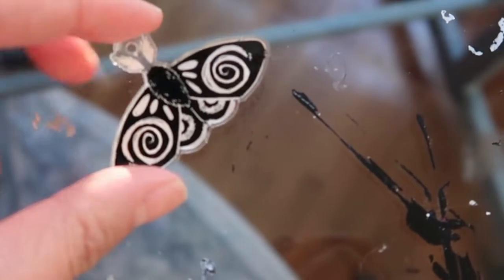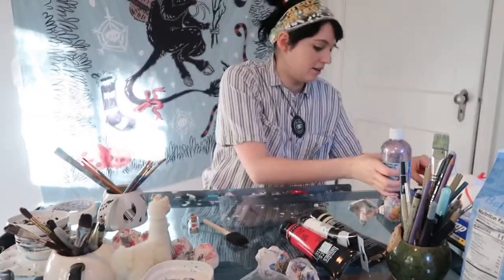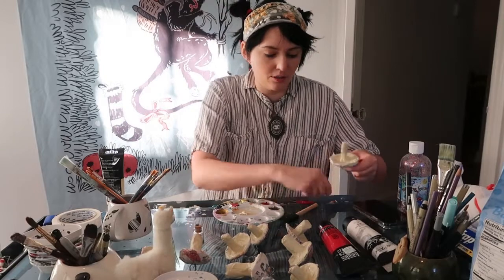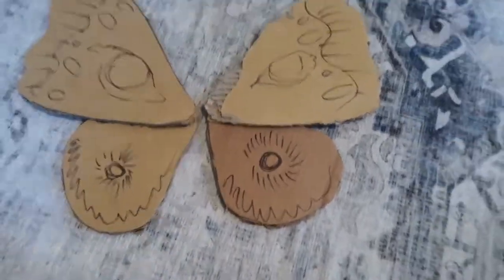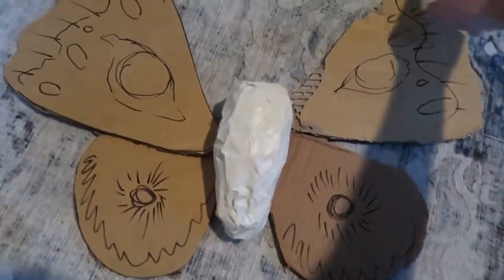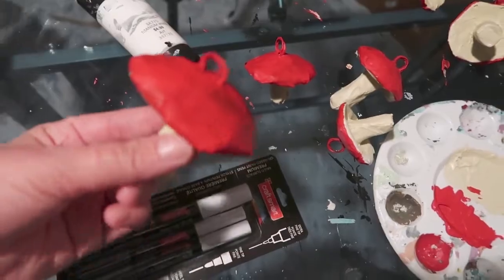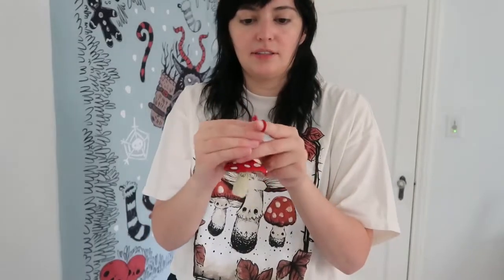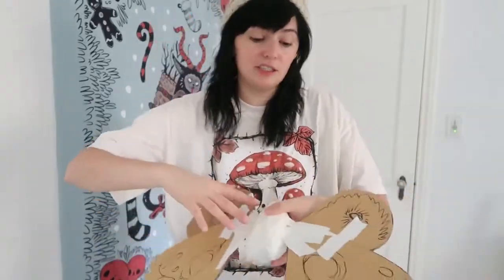Mushroom Ornaments part 2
181 views  Nov 12, 2022
Making mushroom ornaments out of paper mache part 2. 😊